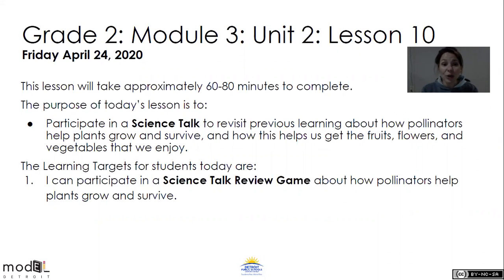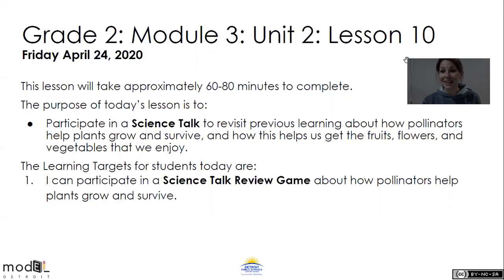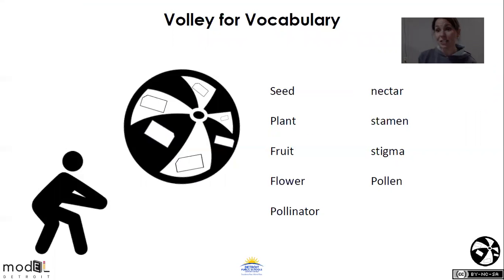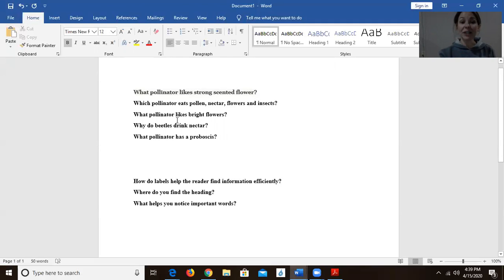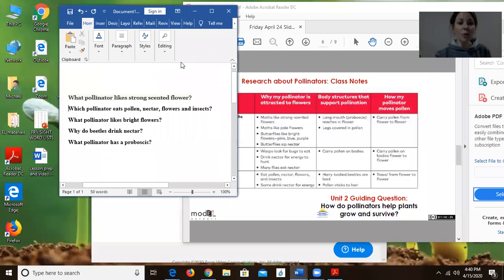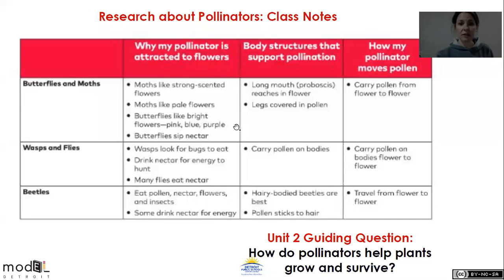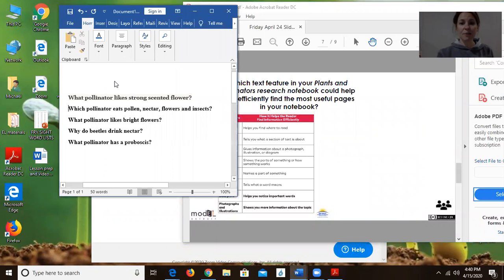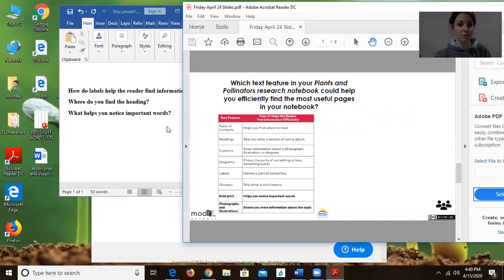Friday, April 24th - ELA With Ms. DeChalais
Grade 2 Mod 3 Unit 2 Lesoon 10